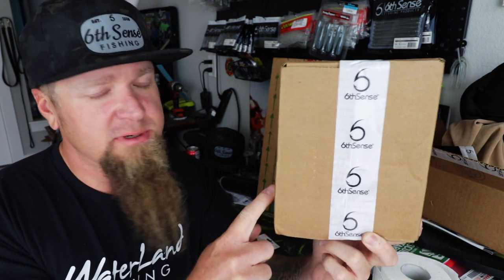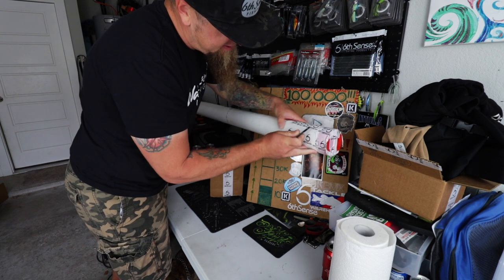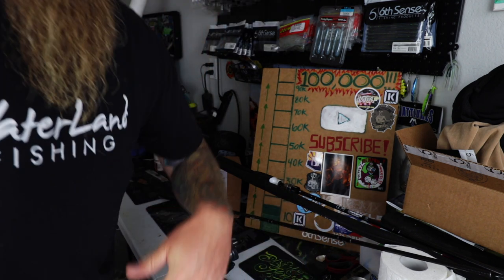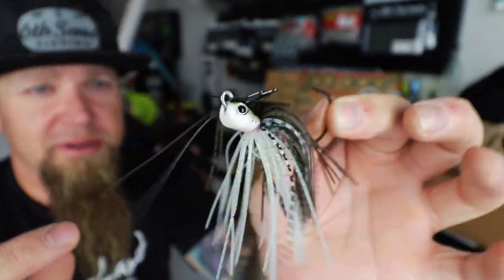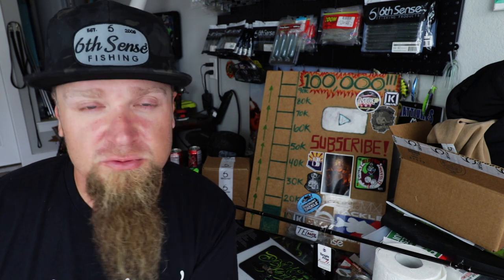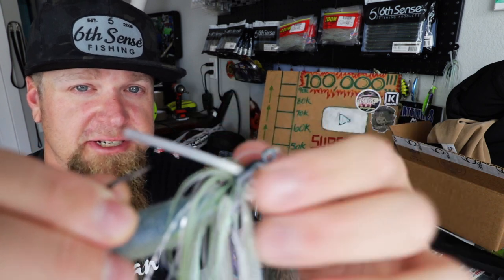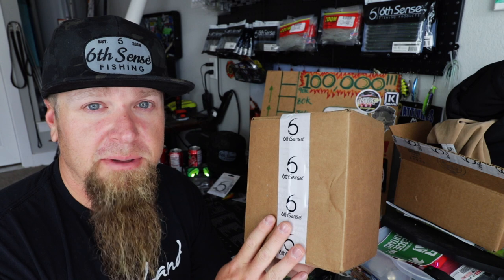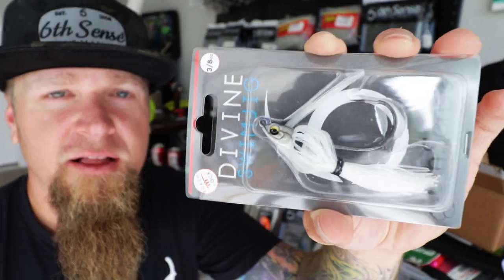UNBOXING: 6th Sense Super 6 Sack, Oct. 2020 + NEW RODS!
Unboxing the Oct 2020 Super 6 Sack and two new fishing rods from 6th Sense Fishing.

My Fishing Reels:
Shimano Curado K